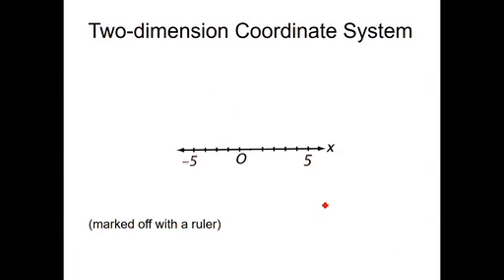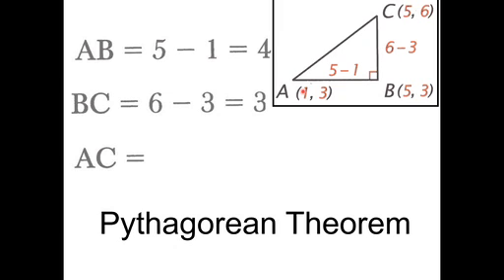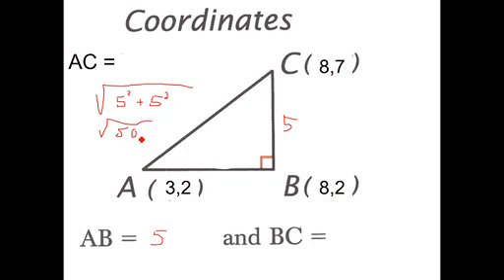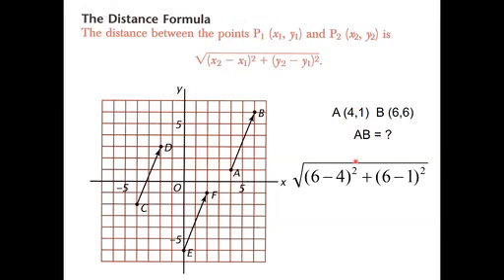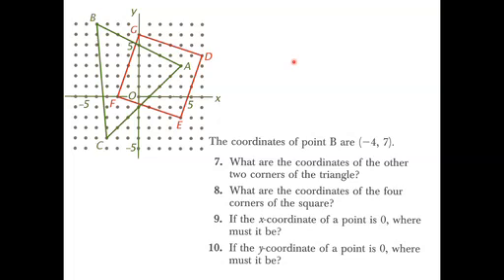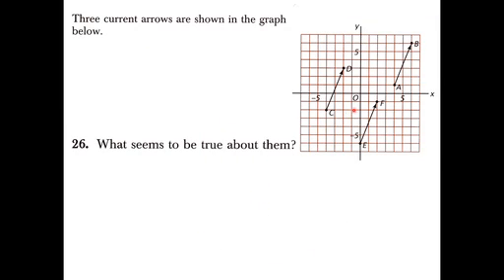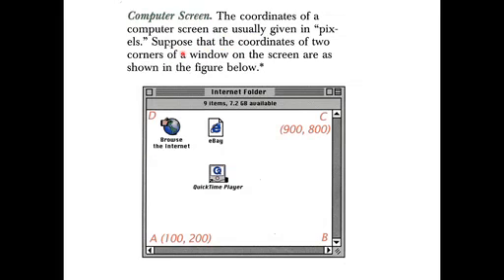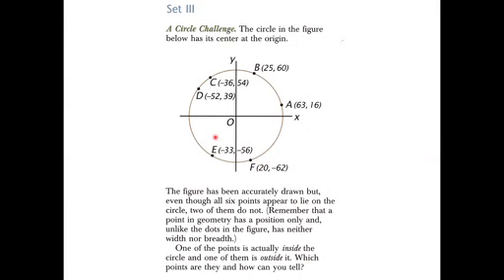Ch4L1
Distance Formula